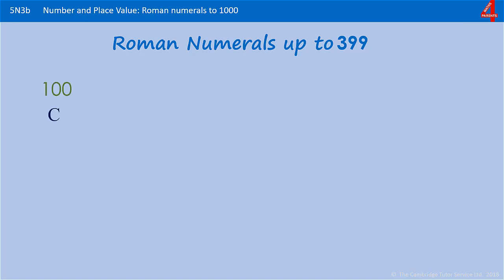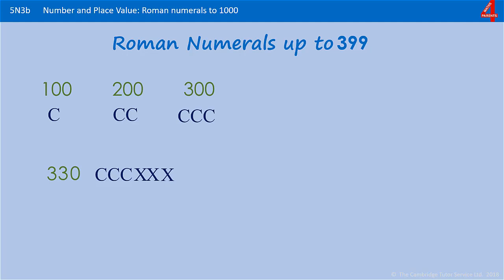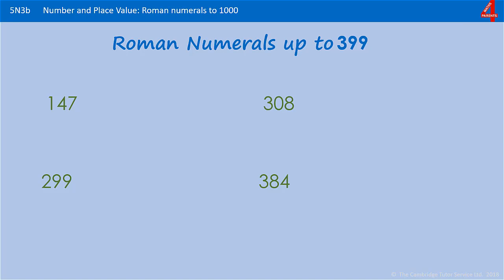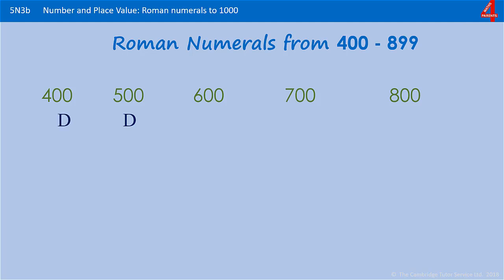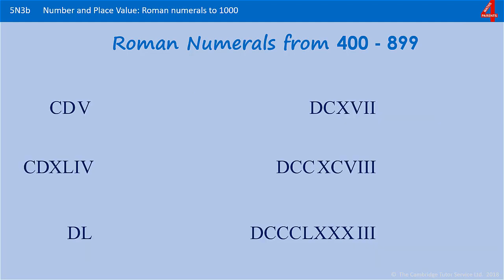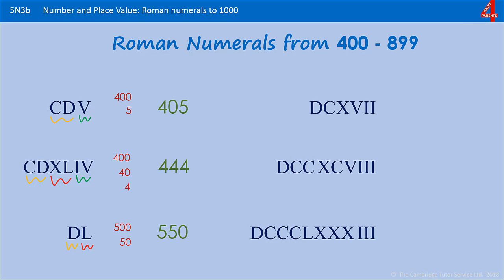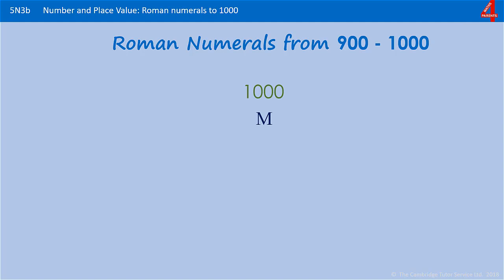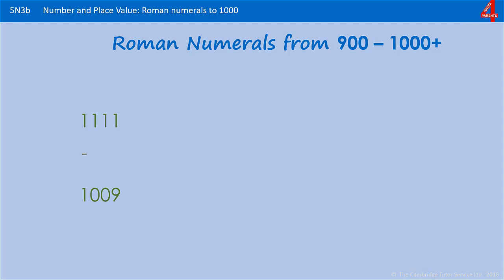3 How to Read and Write Roman Numerals to 1000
Shows how to read and write Roman Numerals up to 1000 (and beyond) as well as how to convert between Roman Numerals and our usual number system.

Corresponds with the Key Stage 2 Mathematics Test Framework for Number and Place Value
Content Domain Reference 5N3b - Read and Write Roman Numerals to 1,000 (M)